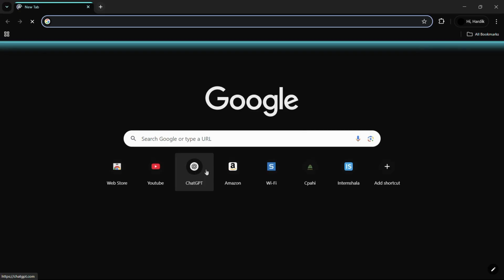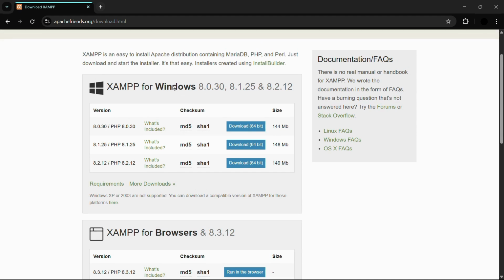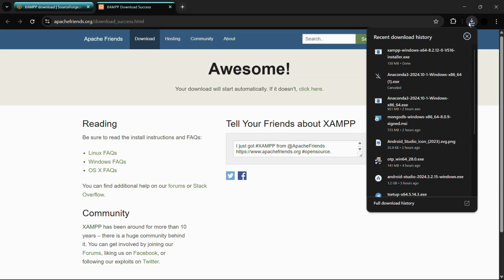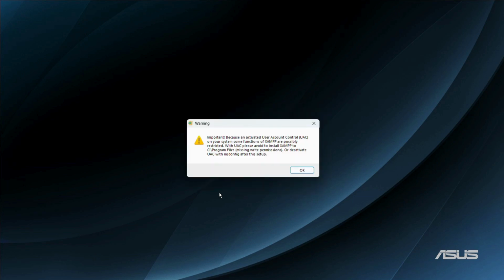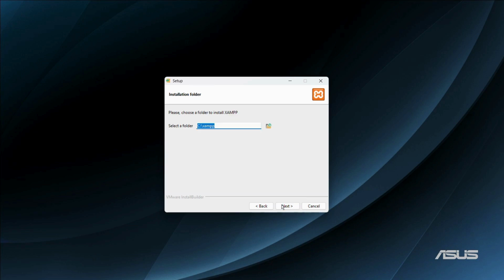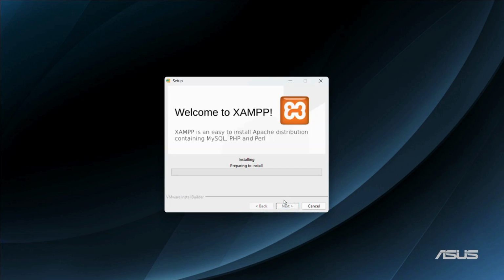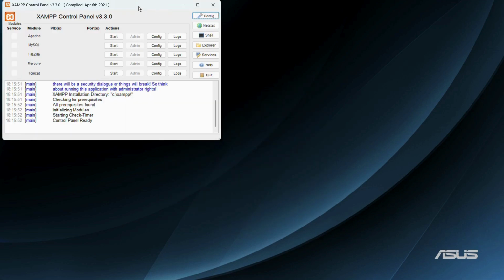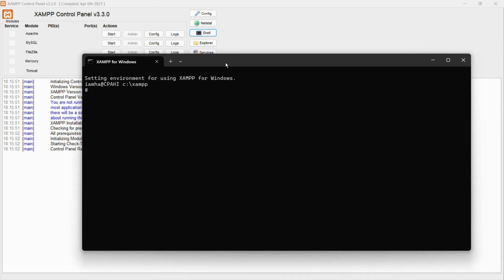How to Install XAMPP with phpMyAdmin on Windows 11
Want to build and test websites locally on your Windows 11 PC? In this easy step-by-step guide, I’ll show you how to install XAMPP with phpMyAdmin on Windows 11, so you can run Apache, MySQL, and PHP on your local machine — all for free!

With XAMPP, you get an all-in-one local server solution. It includes:
🐬 MySQL (database)
💻 PHP & Perl (scripting languages)
📊 phpMyAdmin (web-based MySQL administration tool)

🎯 In This Video, You’ll Learn:
✅ How to download and install the latest version of XAMPP
✅ How to configure and launch Apache & MySQL
✅ How to access and use phpMyAdmin
✅ Fix port conflicts and startup issues
✅ Bonus: Best practices for localhost development

This tutorial is perfect for beginners in web development, PHP, MySQL, and WordPress!

📌 Whether you’re creating a local WordPress website, learning PHP, or testing MySQL databases, XAMPP + phpMyAdmin is the easiest way to get started on Windows 11.

3. Hashtags